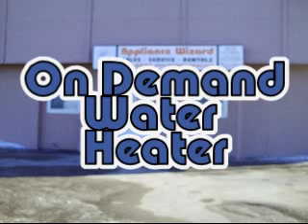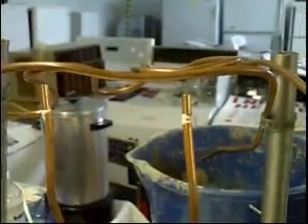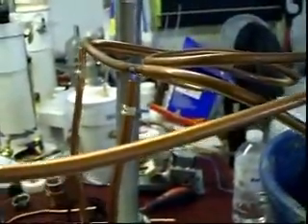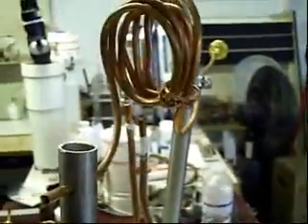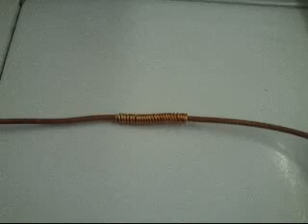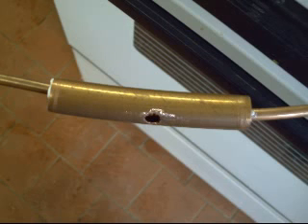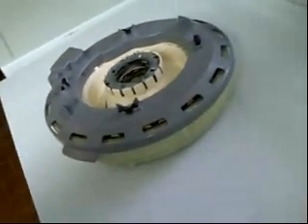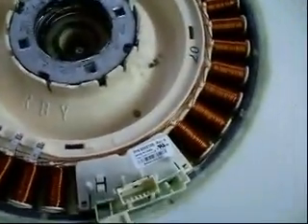#27 First Attempt at Cheap HHO On Demand Water Heater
Want to build a crude cheap HHO on demand water heater. This is some of my first attempts.